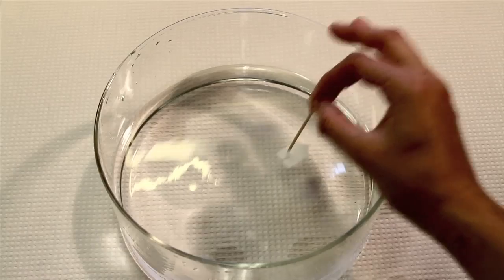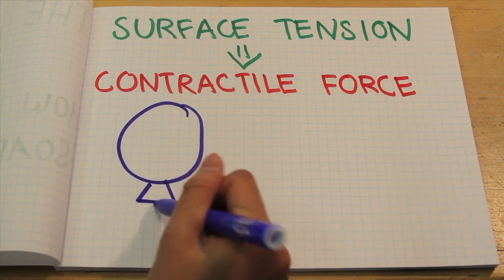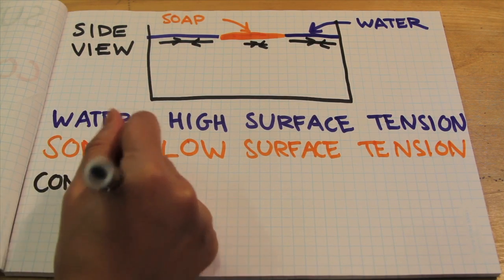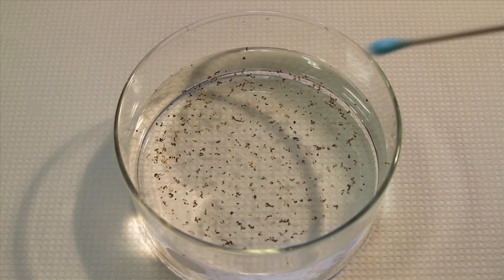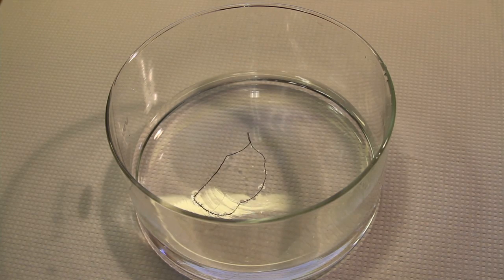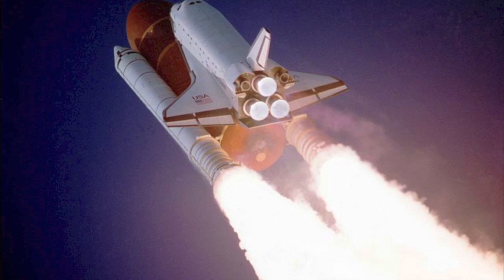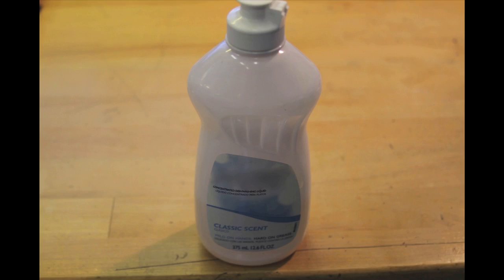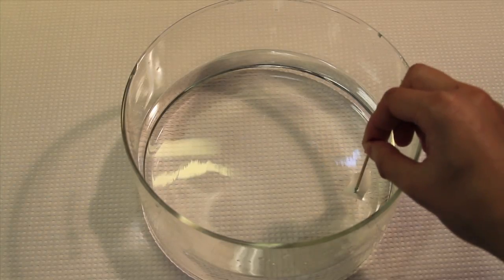The Marangoni Effect: How to make a soap propelled boat!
The differences of surface tension between soap and water can really make things go! This video shows some interesting demos illustrating the Marangoni Effect. Two liquids with different surface tensions will result in a surface tension gradient, resulting in a net force. This phenomena applies to each of the demonstrations shown. Watch a demonstration of how Marangoni stress can be used to propel small boats around (the "soap-powered boat").